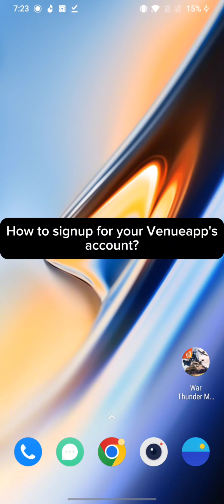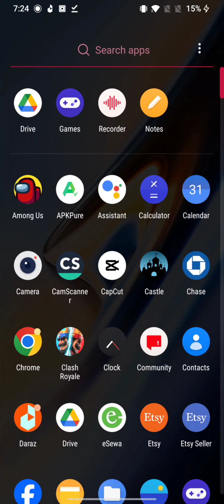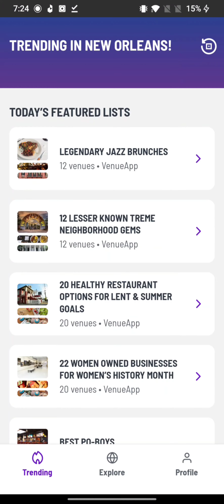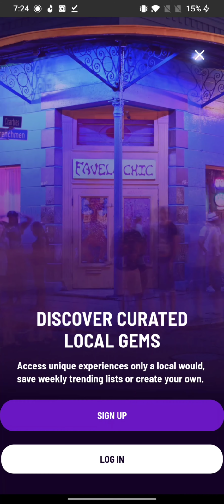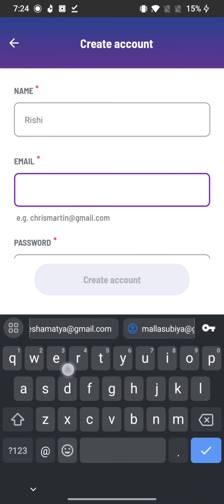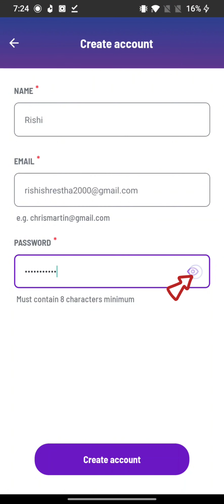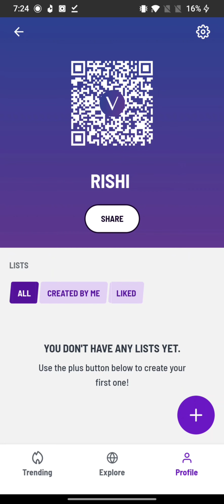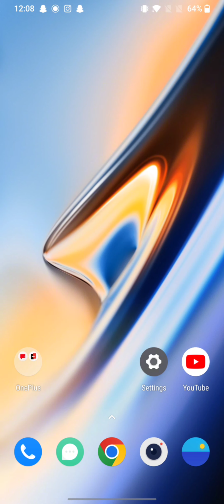How to Signup VenueApp Account? Create a VenueApp Account on Android 2024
Welcome to VenueApp – your ultimate solution for managing events, bookings, and venues effortlessly! In this comprehensive tutorial, we'll walk you through the simple steps to sign up for your VenueApp account, ensuring you're ready to streamline your venue management experience like a pro.